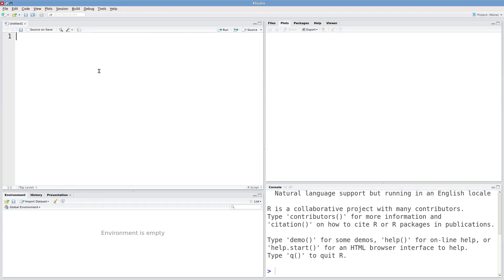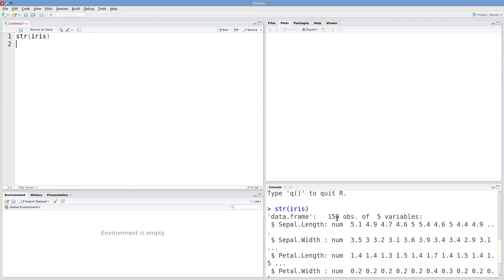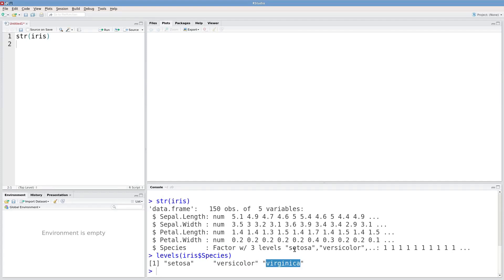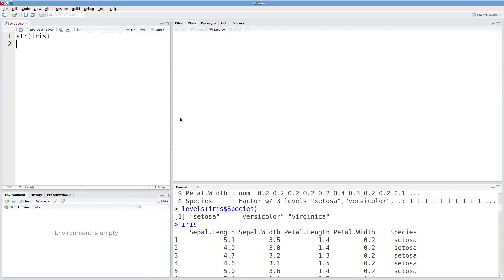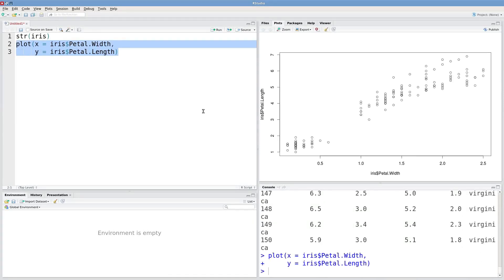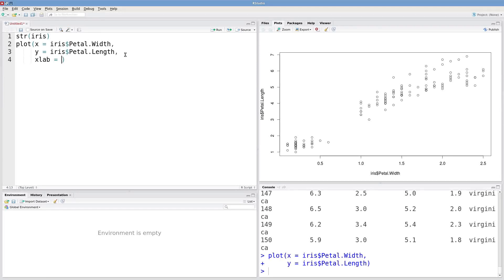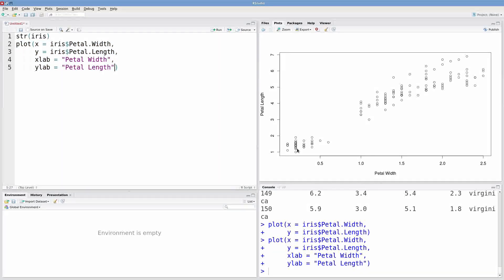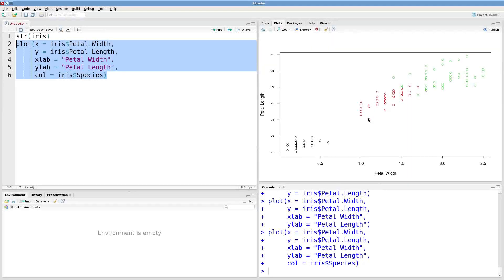Introduction to plot() in R: part 1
In this video, we introduce the plot() function, and cover some arguments to the function to specify axis labels and point colors.